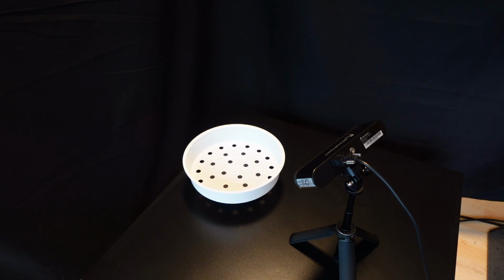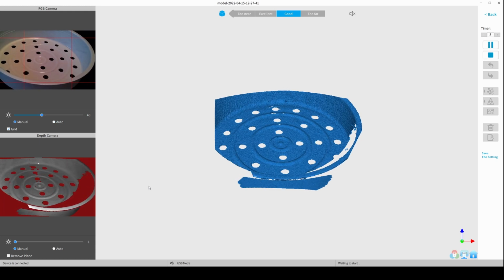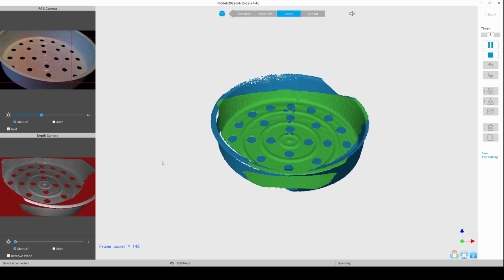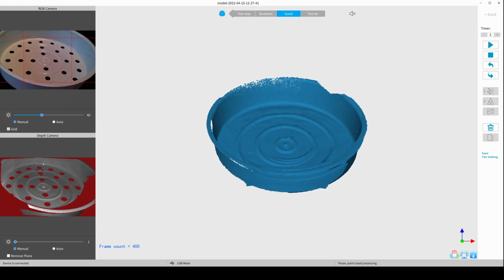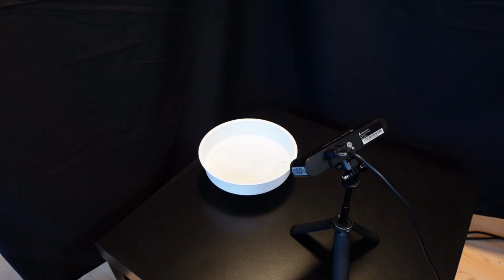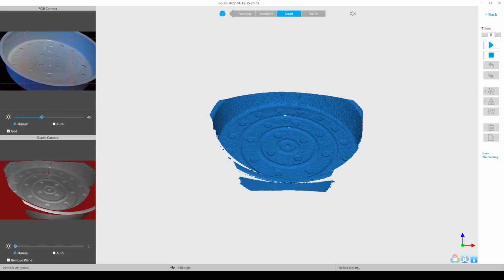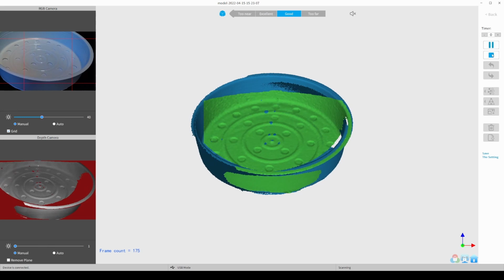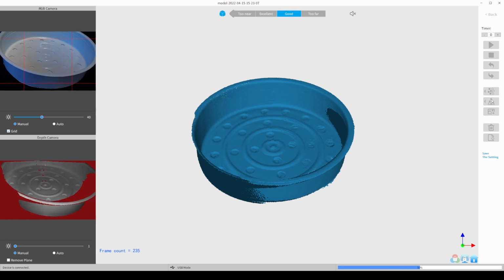Revopoint POP 2 - Example of how the alignment works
This video is a small example to show how the alignment works.
There are many other aspects to alignment and successful scanning with the POP 2 and I have not taken into account the correct exposure or the best positioning of the scanner in this video.
I will try to create more and more detailed videos covering a wide range of aspects of scanning with the POP 2.